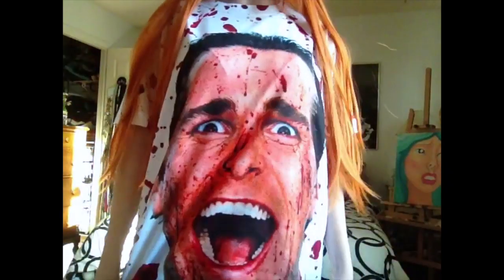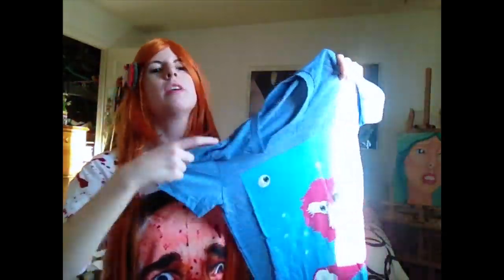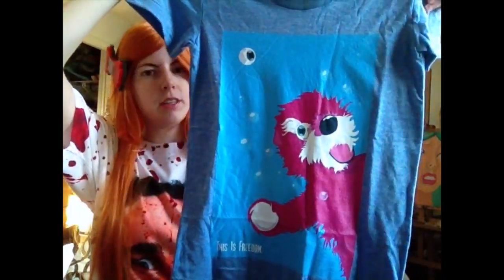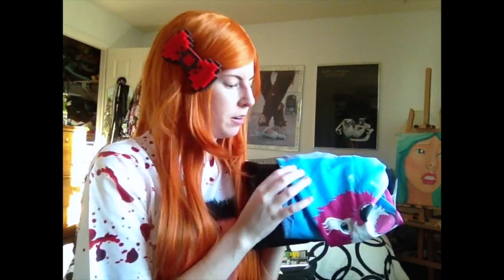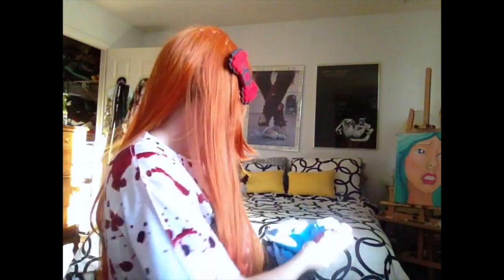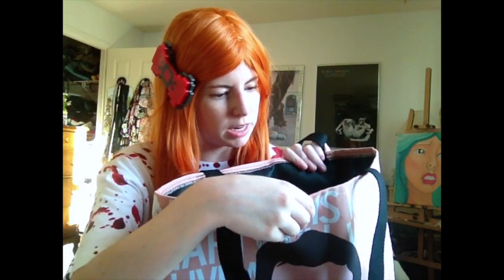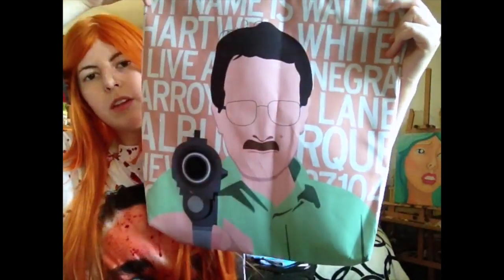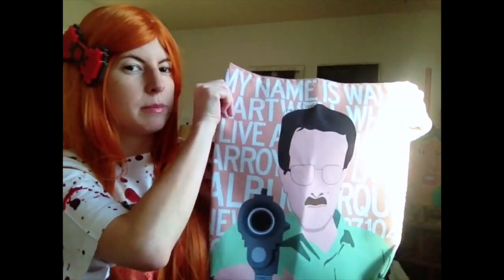Society6 Product Review T shirt and tote bag Unboxing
First impressions / review of Society6 products!  In this video I will take a look at their tshirts and tote bags.